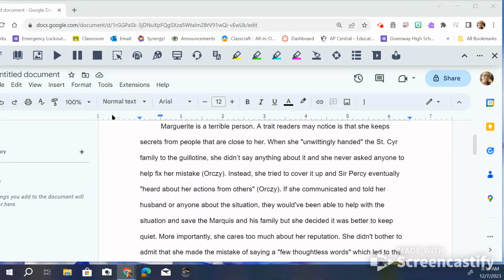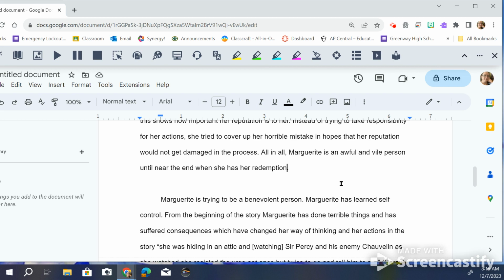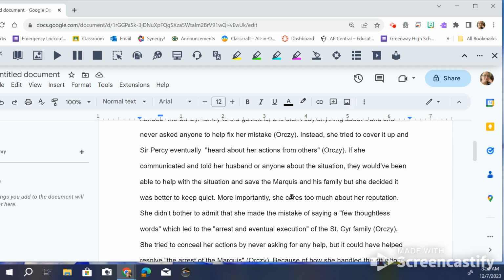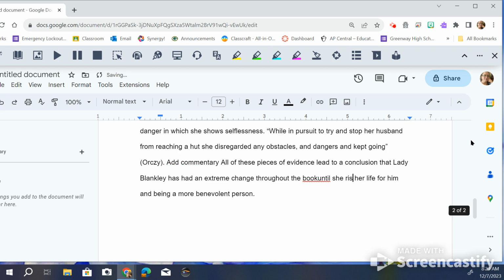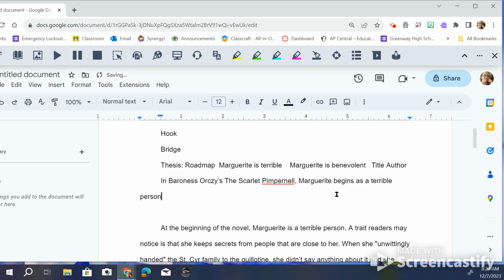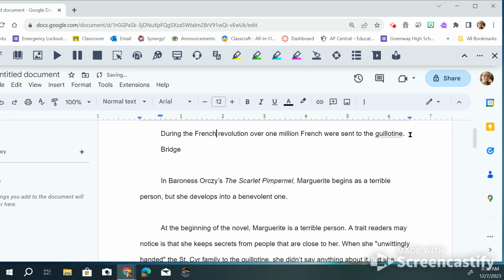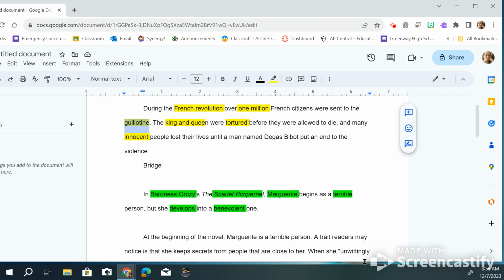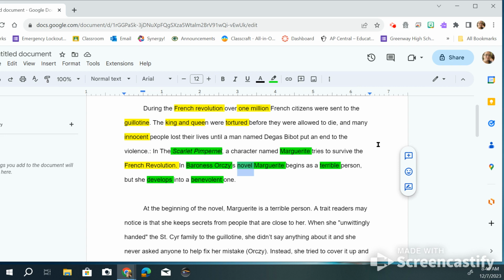Paragraph to Essay